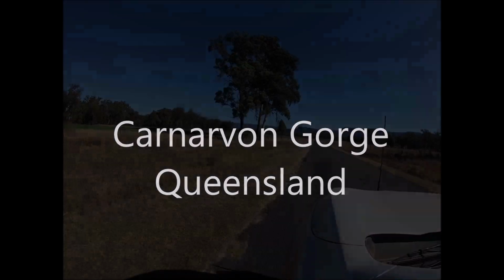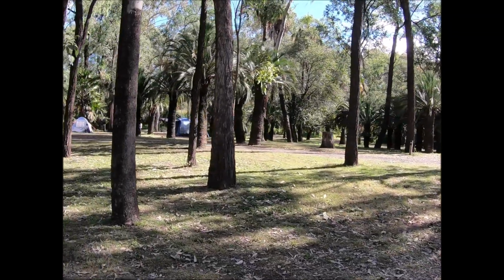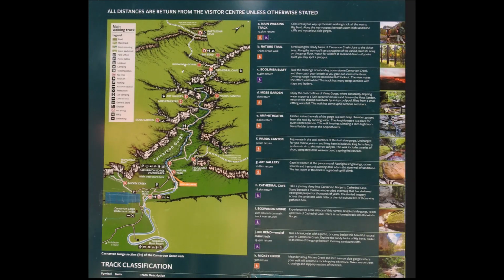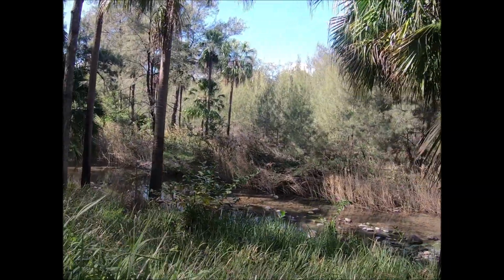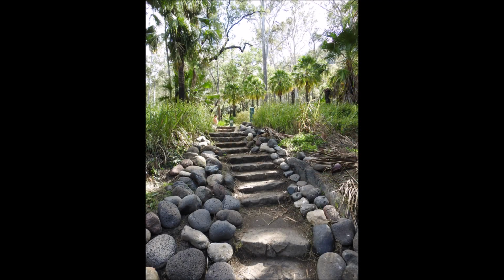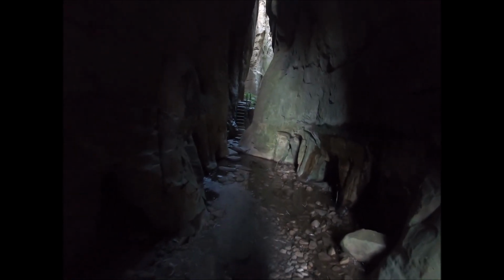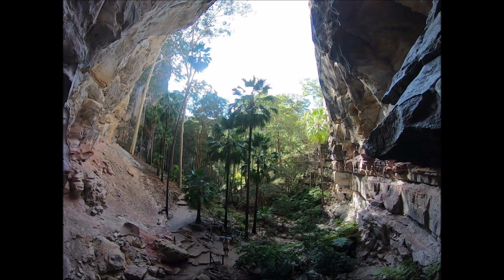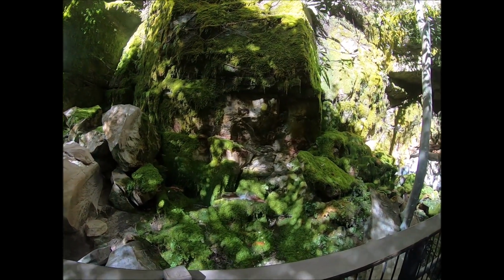Carnarvon Gorge Queensland - Ep12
Video highlighting some of the beautiful walks in Carnarvon Gorge and Takarakka Bush Resort